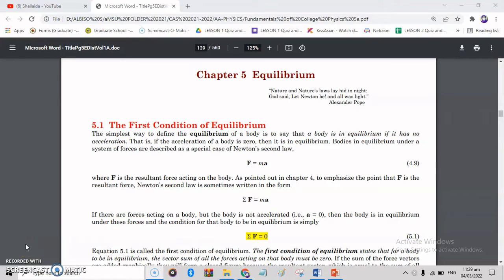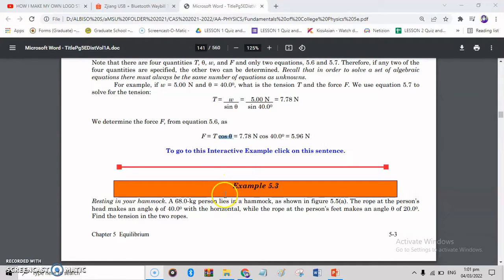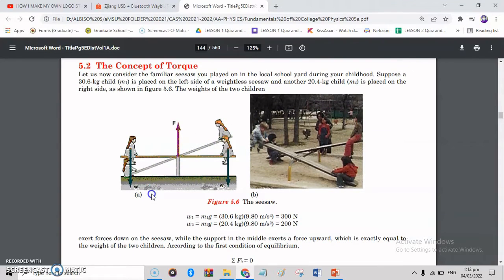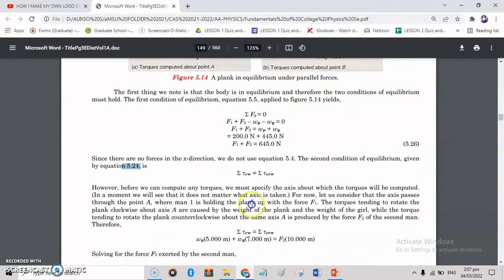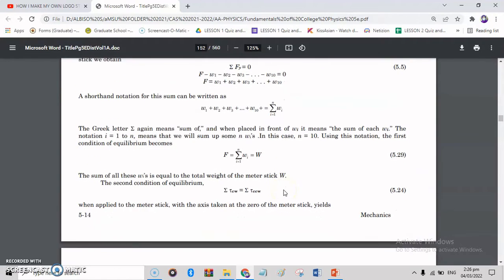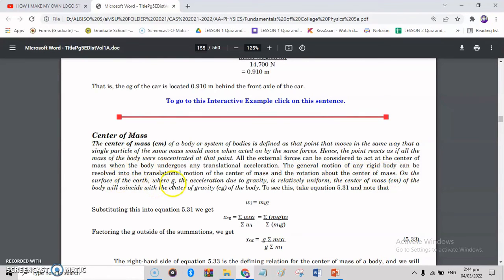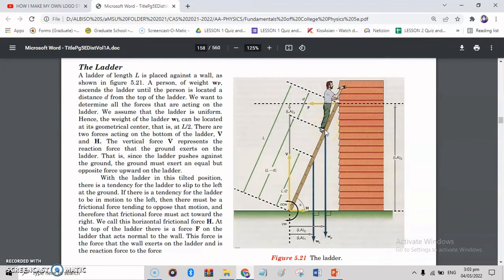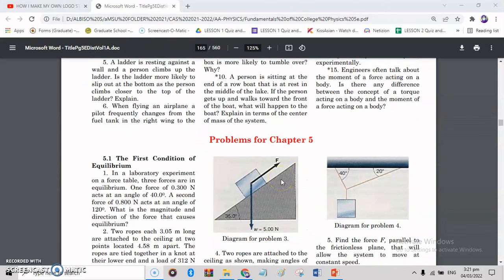Equilibrium for Engineers